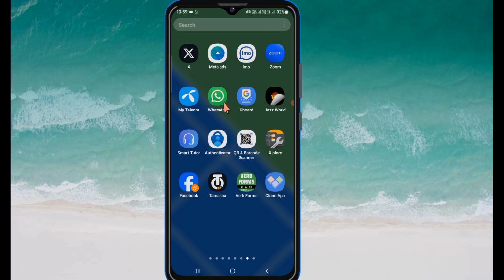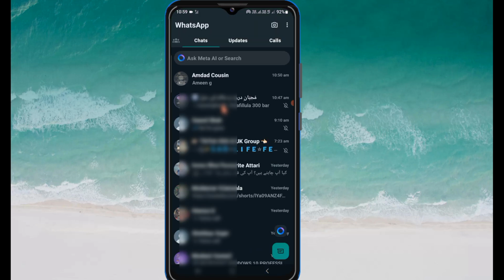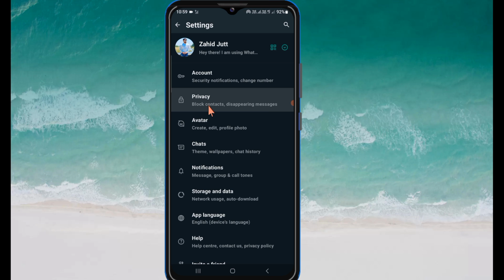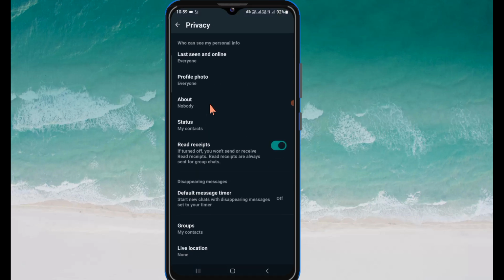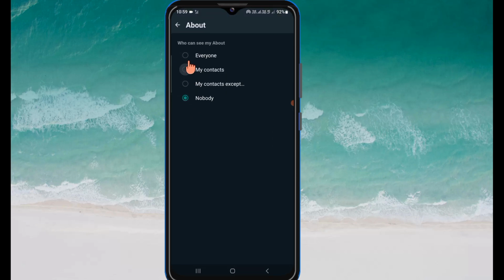how to hide whatsapp number from unknown number | how to hide number on whatsapp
Learn how to hide WhatsApp number from unknown number and protect your privacy with this easy tutorial! In this video, we'll show you how to hide number on WhatsApp effectively, covering all the steps you need to take to whatsapp number hide from prying eyes. Discover how to hide WhatsApp number, hide number on WhatsApp, and the best methods to how to hide phone number on WhatsApp. Whether you're looking for tips on how to hide number in WhatsApp or want to ensure your hide WhatsApp number is secure, this guide has got you covered.